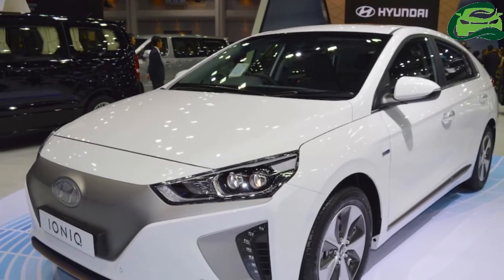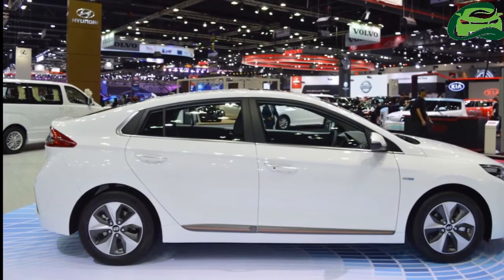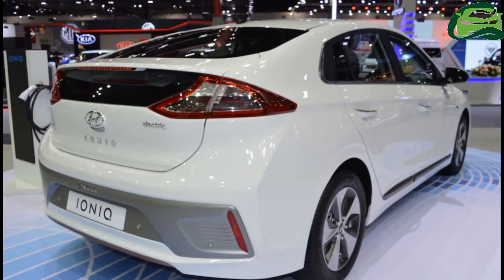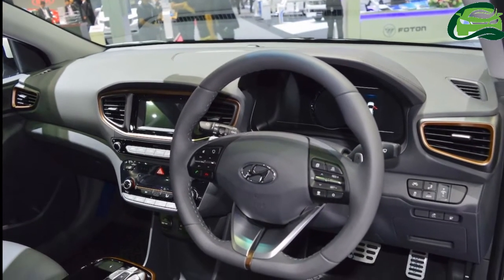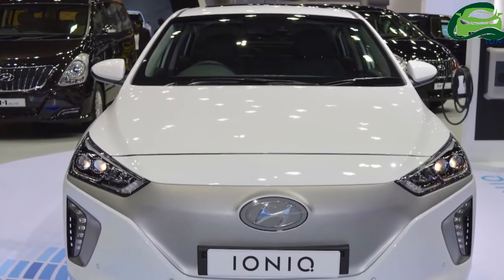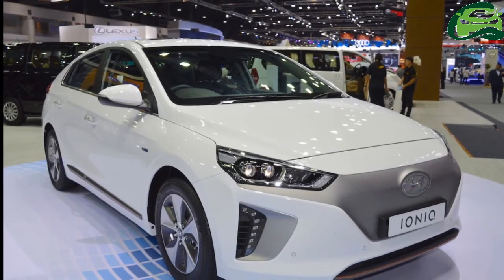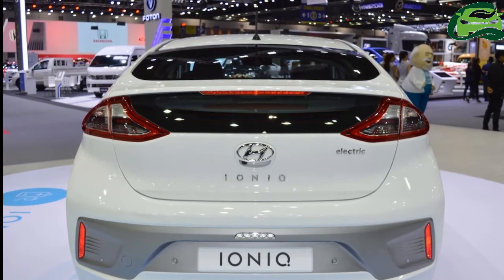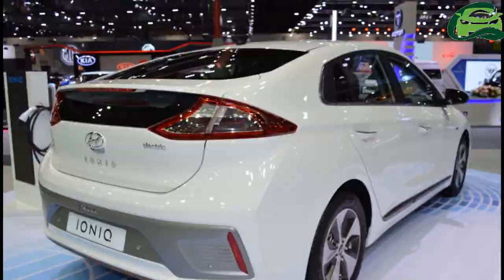Hyundai Ioniq Electric to debut in India at Auto Expo 2018